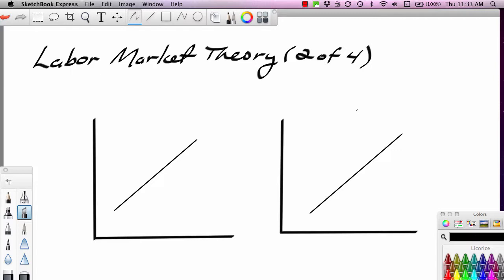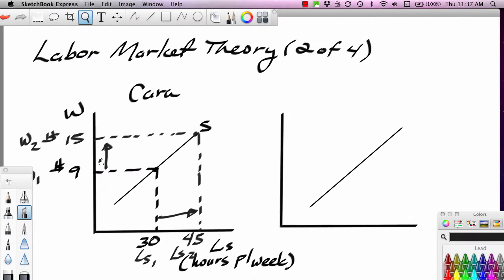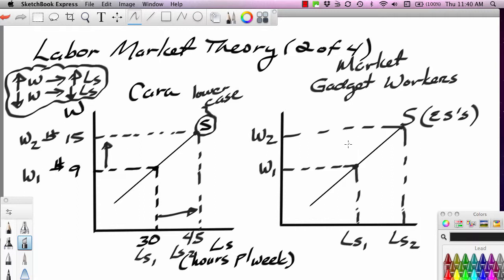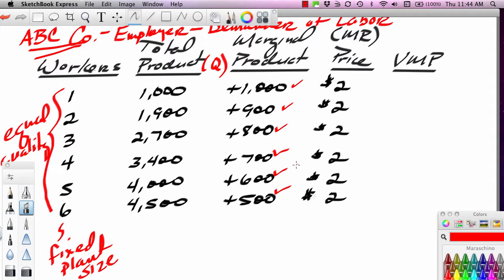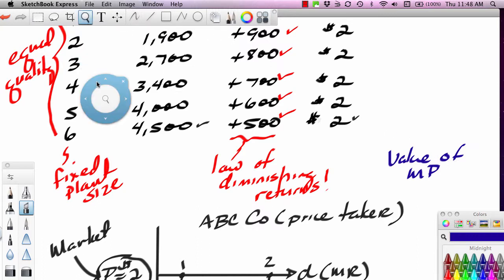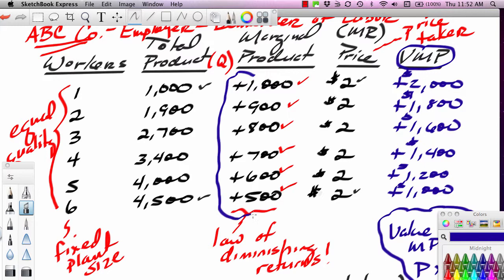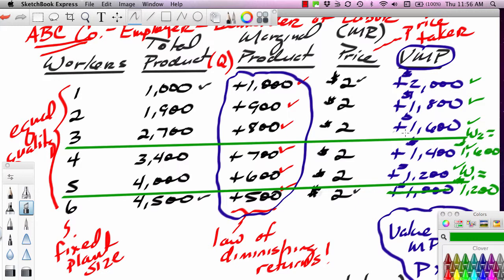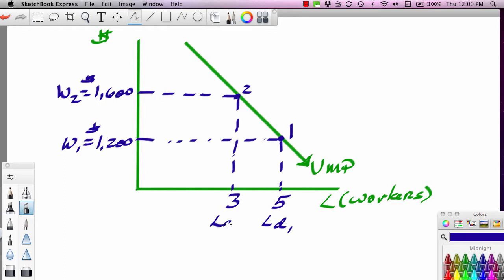Labor.Market.2.U3.T3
In lesson 2, Ron Cipcic derives the labor market supply curve and labor market demand curve.